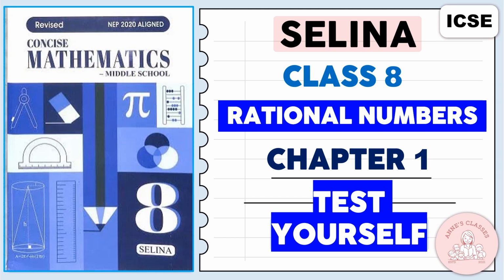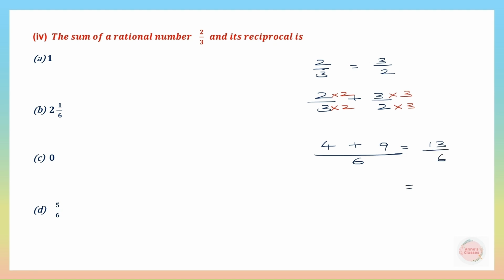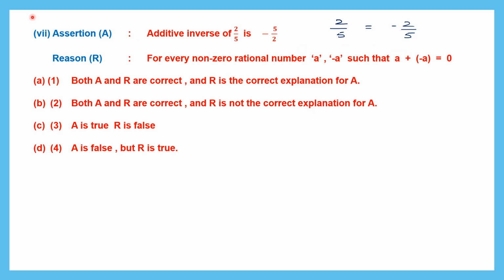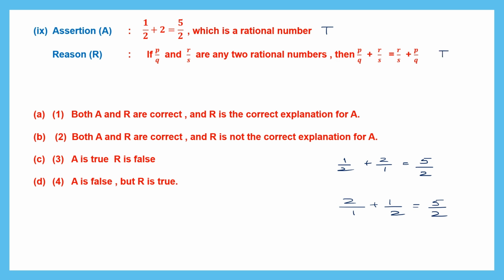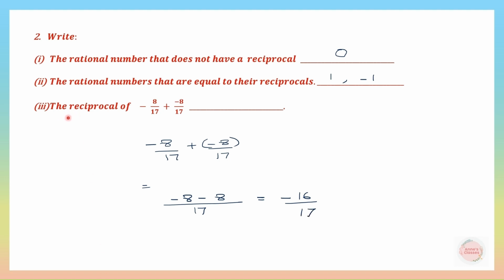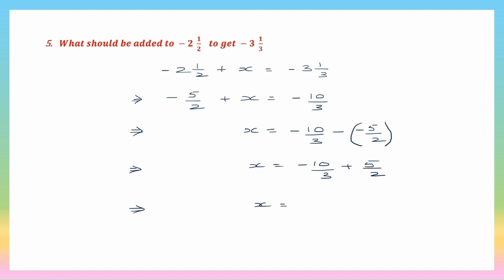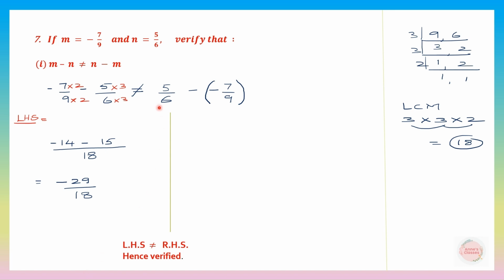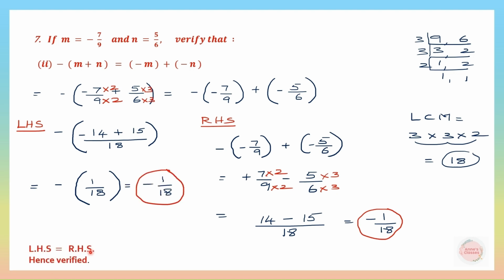RATIONAL NUMBERS, TEST YOURSELF : QUESTIONS 1 TO 7selina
RATIONAL NUMBERS   :  TEST YOURSELF : QUESTIONS 1 TO 7